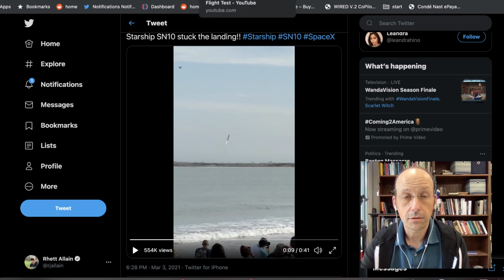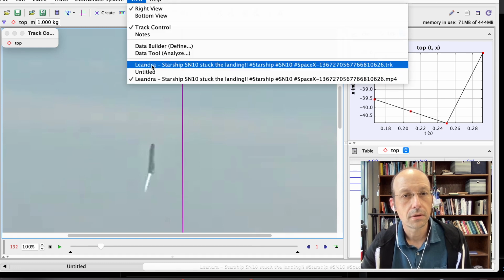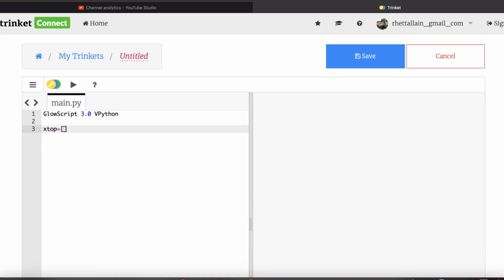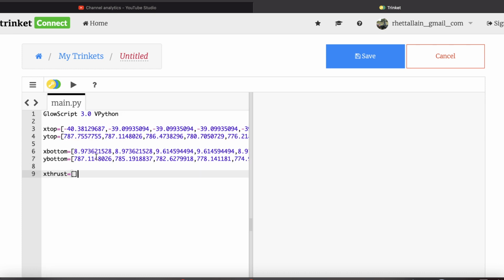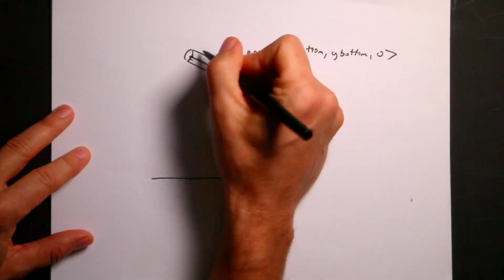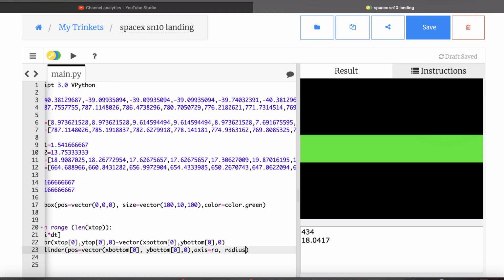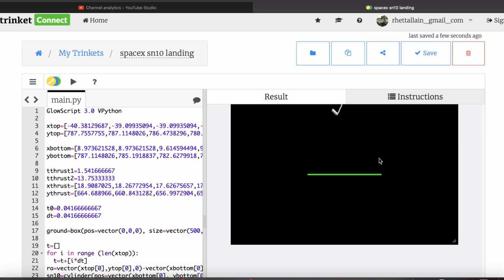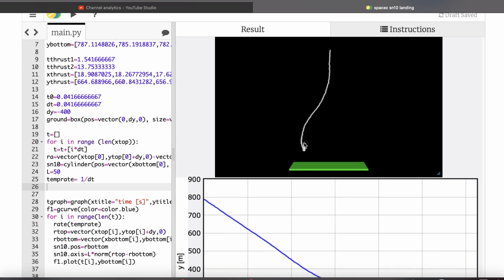Modeling the SpaceX SN10 Landing in GlowScript-VPython From Video Analysis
In this video, I use the following clip of the landing of SN10

Then I use Tracker Video Analysis to find the location of the front and back of the rocket in each frame.

After that, I use this data to create a 3D model in Glowscript.  Here is the code.